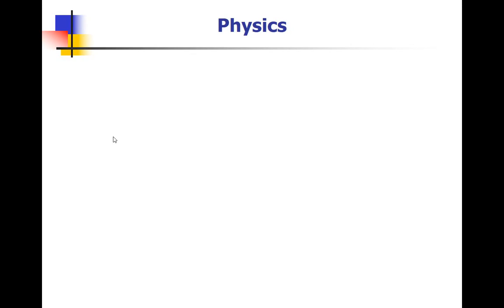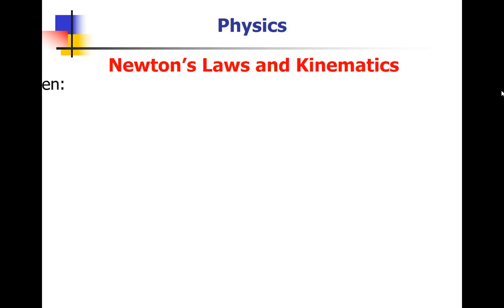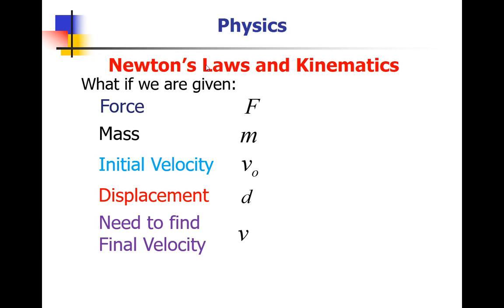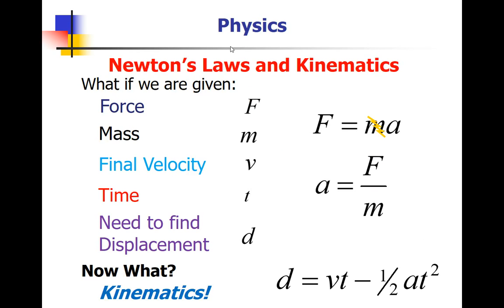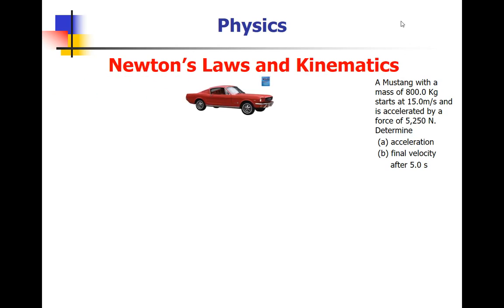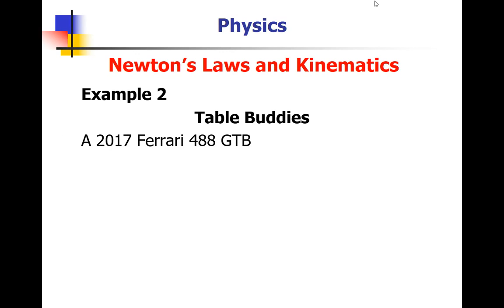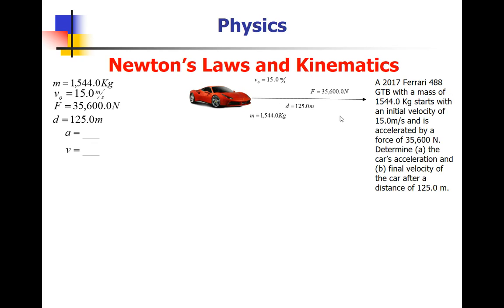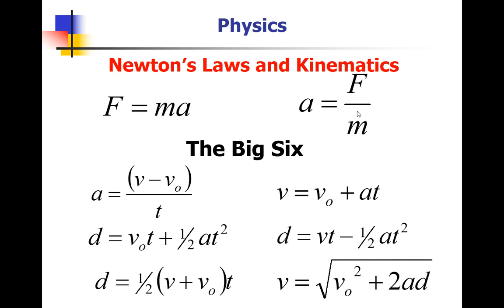P Ch4c Newton & Kine